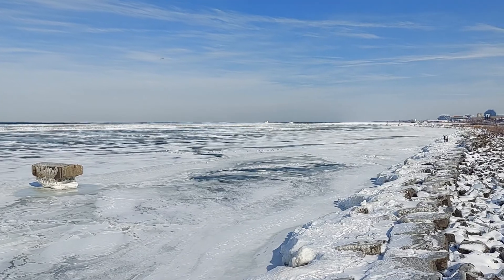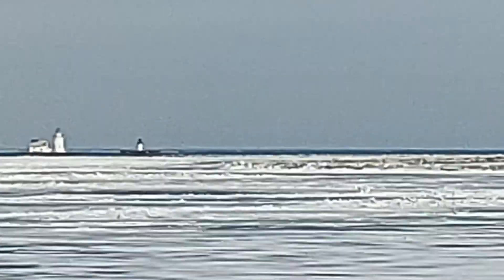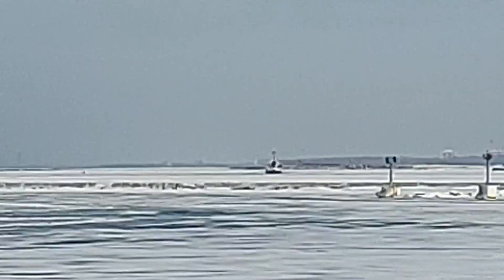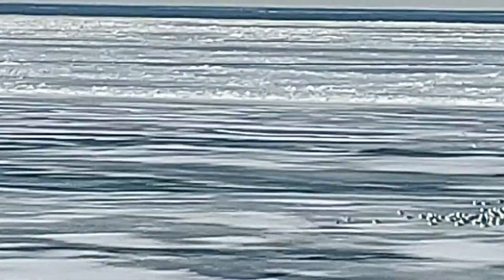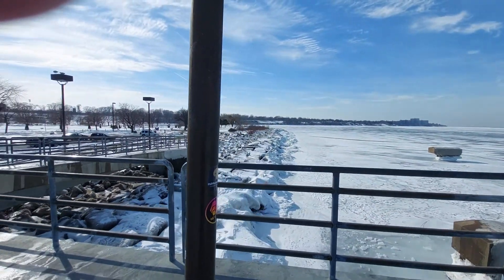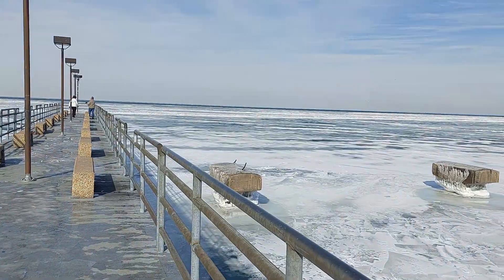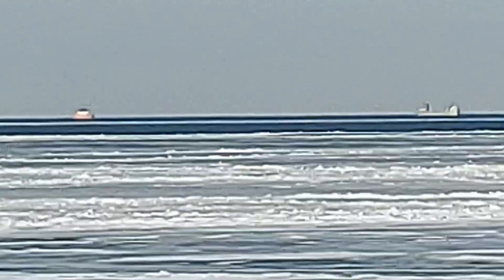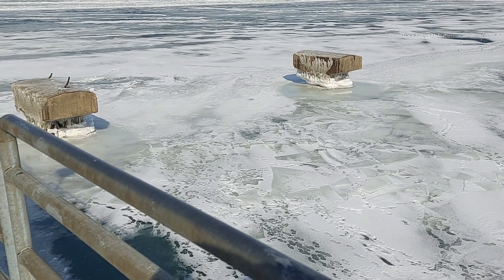Frozen Lake Erie